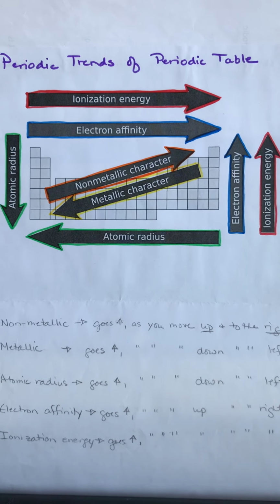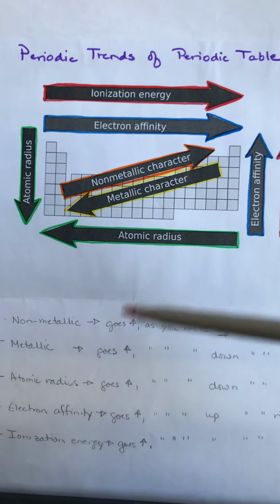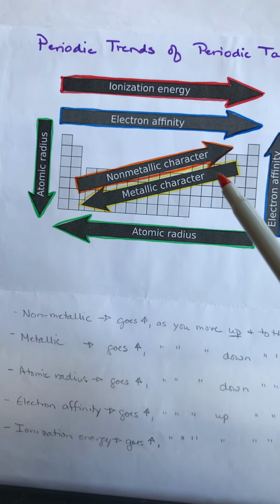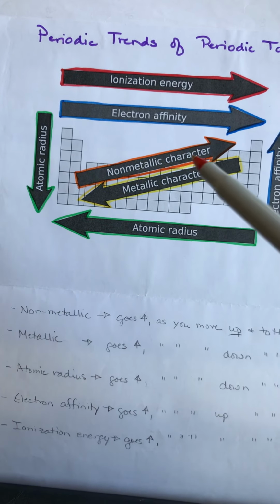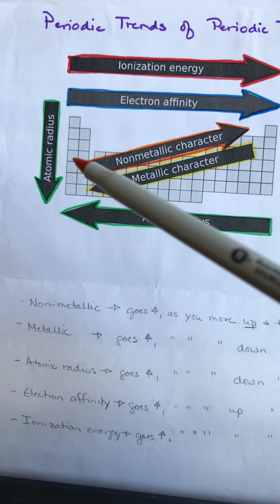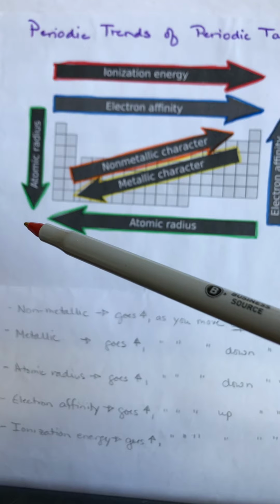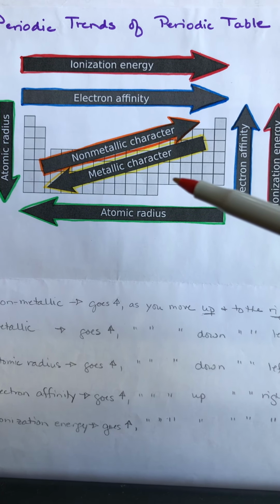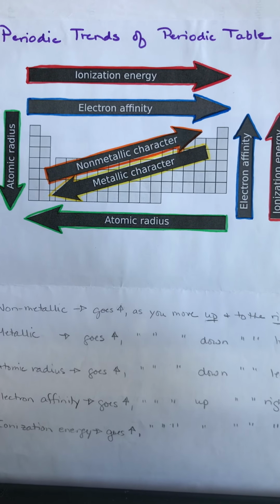Periodic Trends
Explaining how to read the chart.